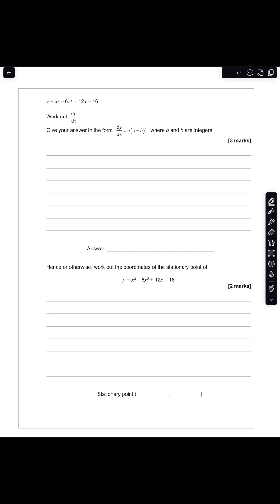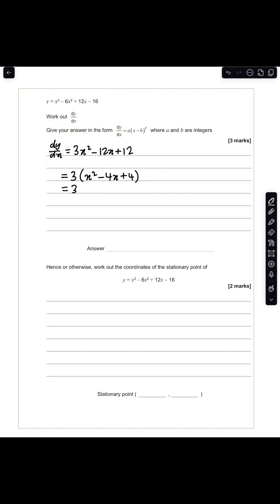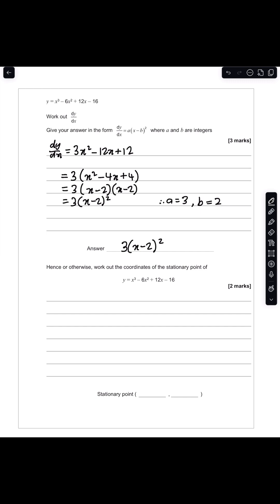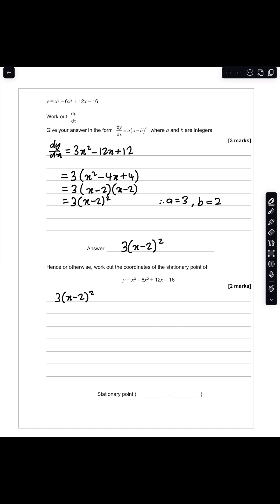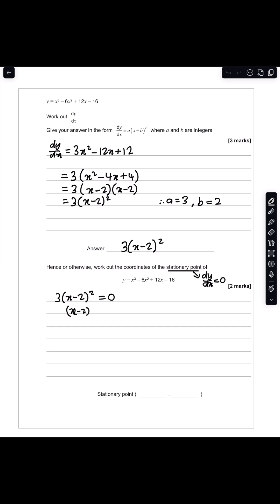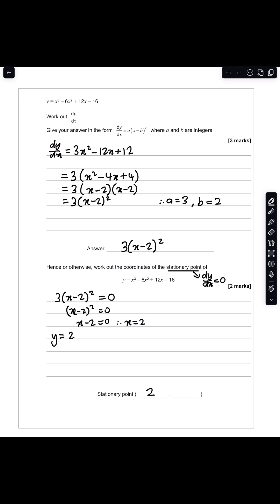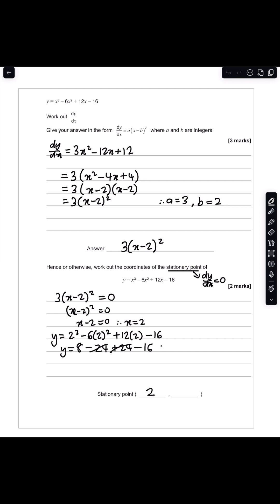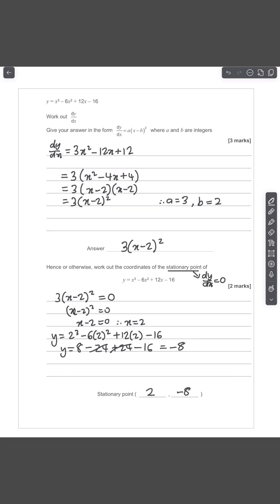Stationary Points | GCSE Further Maths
Today we’re exploring Stationary Points — a key topic in Calculus for AQA GCSE Further Maths Paper 1! 📈✏️

Learn how to find where dy/dx = 0, classify turning points using the second derivative, and interpret graphs like a pro. 💪

⏳ 232 days left… Keep pushing — every derivative mastered gets you closer to that Grade 9! 🚀